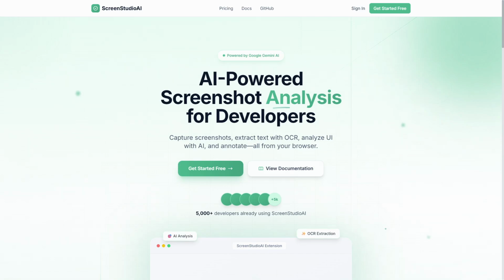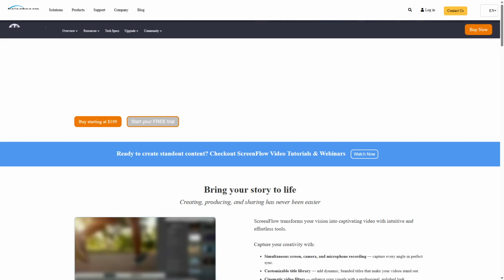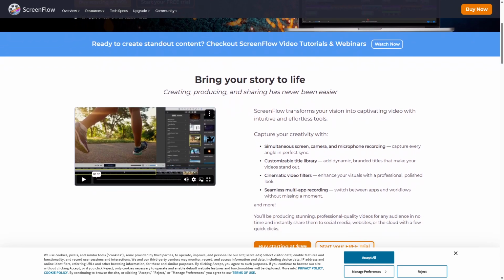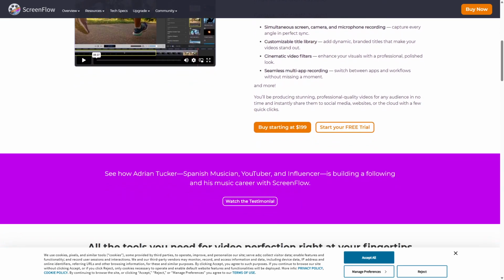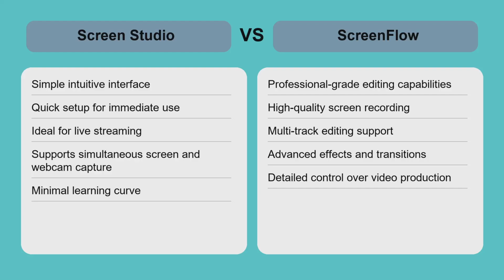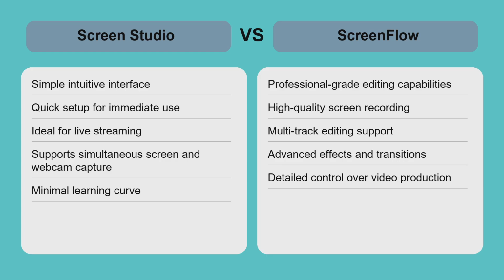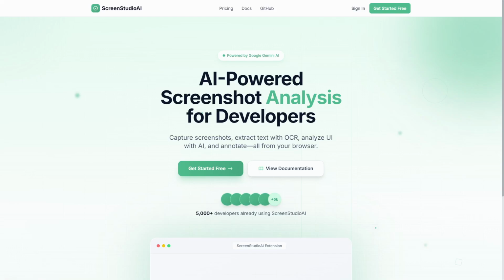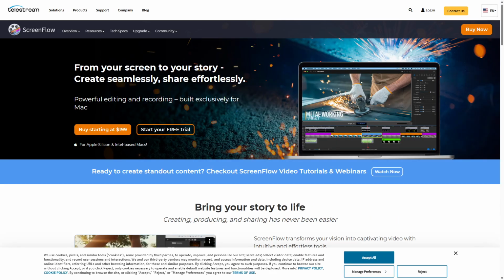Screen Studio vs ScreenFlow Which Screen Recording Tool Wins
This video teaches you how to choose between Screen Studio and ScreenFlow by comparing their features, ease of use, recording quality, and editing capabilities. We break down the pros and cons of each screen recording tool to help you decide which one suits your needs best. Whether you are creating tutorials, presentations, or gameplay videos, understanding these tools can improve your workflow and final output. Watch the detailed comparison to see which software offers better performance and value for your projects.